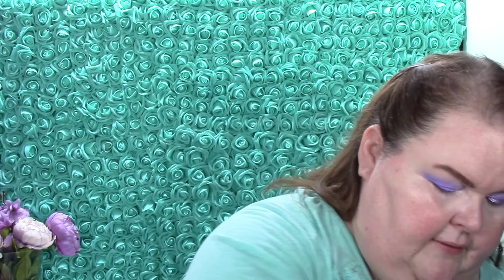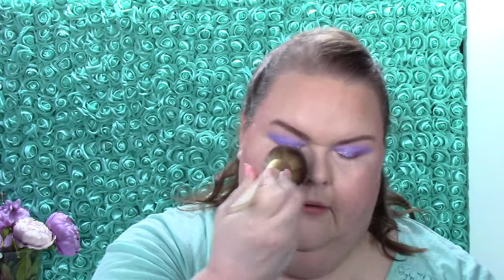Oh Hai! Get Ready with me and life update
Hey friends! I've got a very chatty get ready with me for you today! I'm hoping to be back to creating content. The past few months have been a wild ride